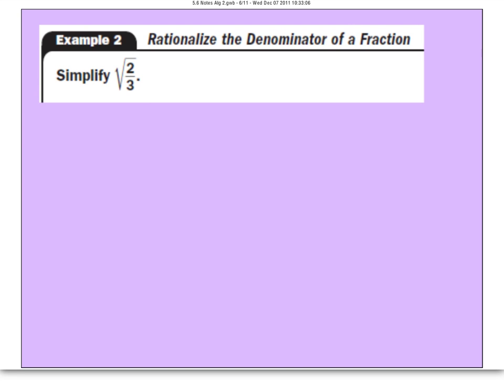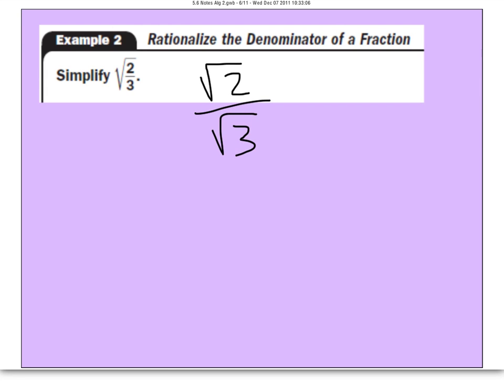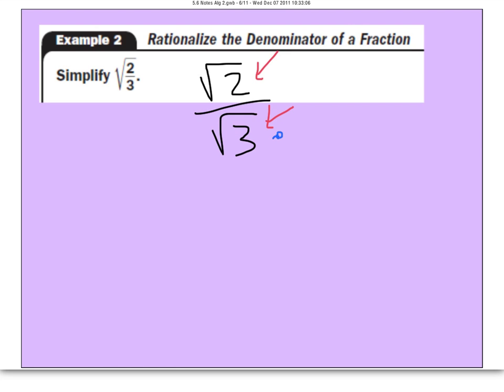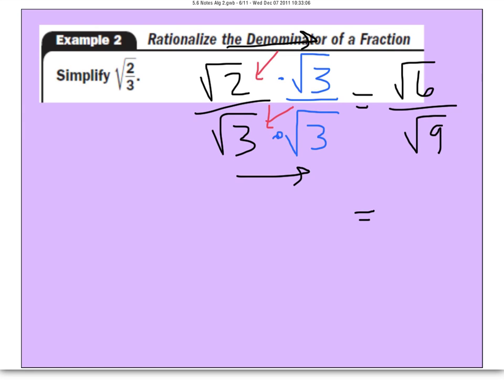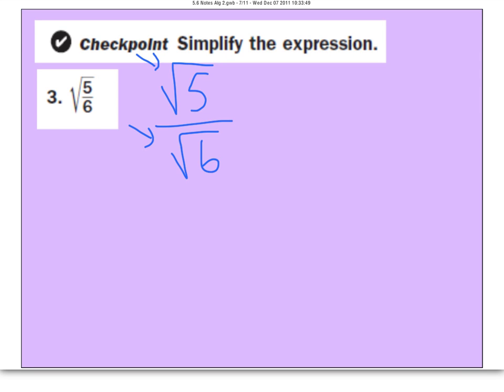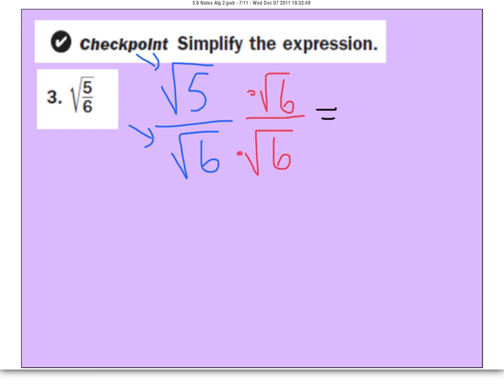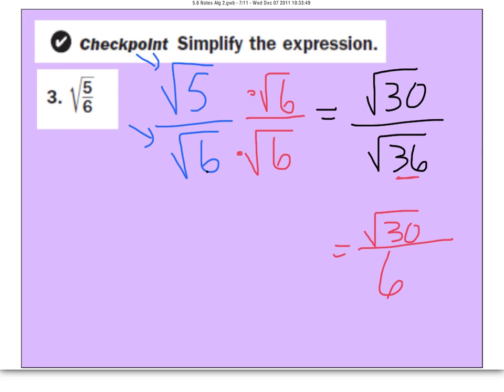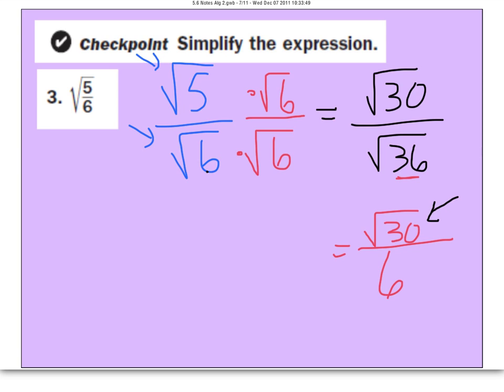5 6b Alg 2 Notes